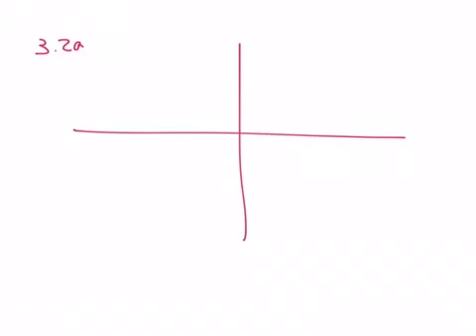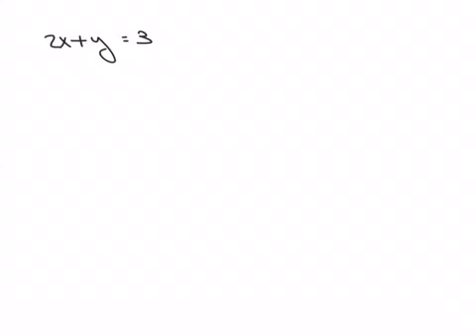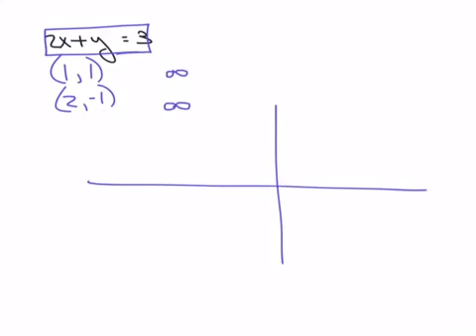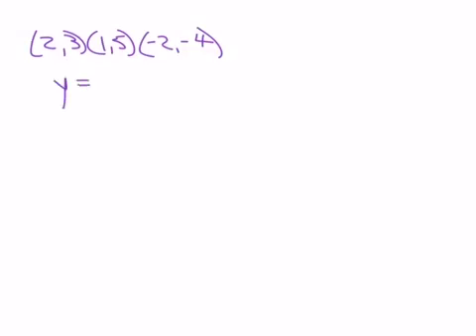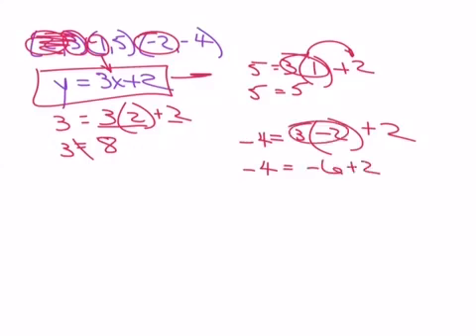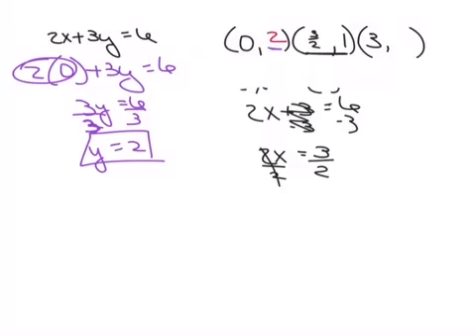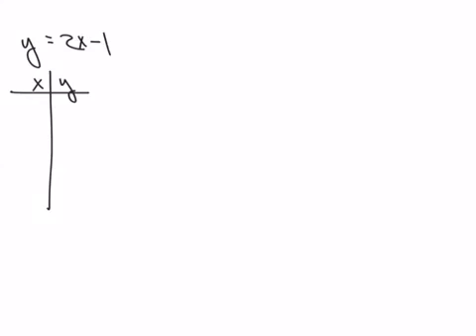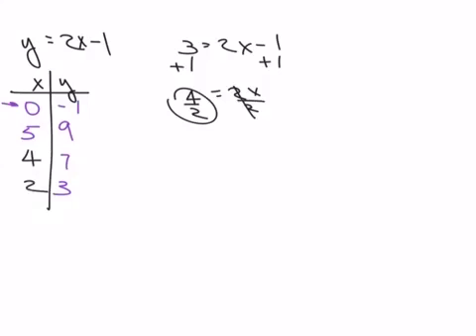3.2a kpc elementary algebra